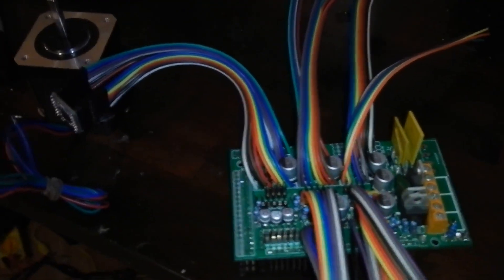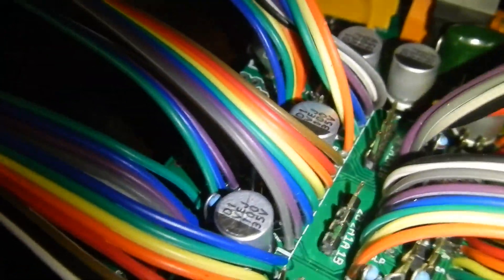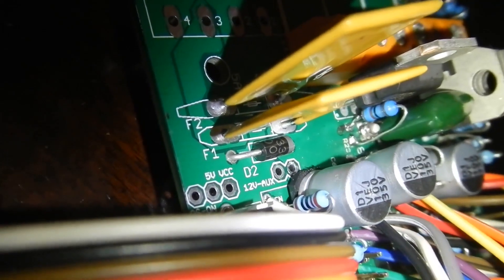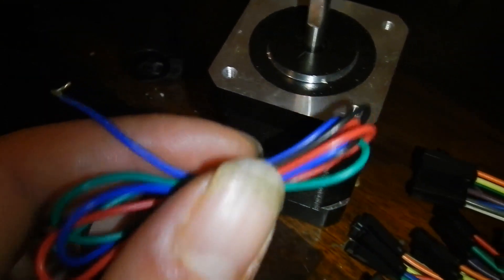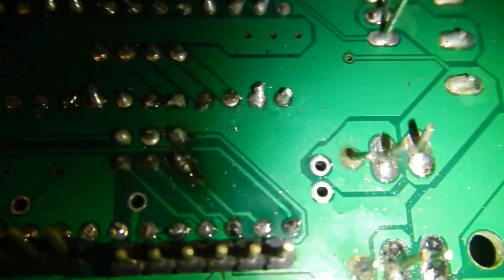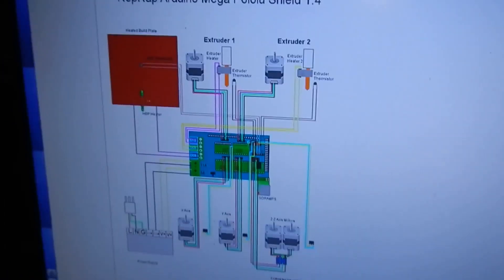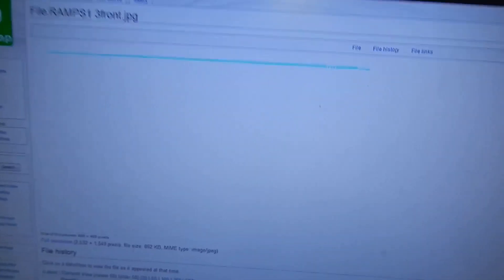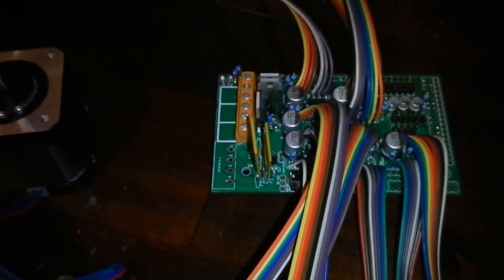RAMPS1.4 3d printer circuit board. DIY RepStrap pt2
This is the RAMPS 1.4 circuit board for my Mendel inspired repstrap 3D printer. Which will be fitted to an Arduino Mega with firmware loaded on it. I will likely run teacup firmware, but there are a few options to chose from on the wiki. All schematics and details are available as open source files. Links to file repositories and supporting documents etc are all on the Wiki
The printer I am making is loosely based on the mendel variants, as I found more info on them, and they support the simpler Arduino mega - ramps (likely running teacup firmware) Pololu stepper driver system. There are tons of choices out there, many are open source. So If your just getting started, look around, and see what best suits your skill level and experience.

The function of the ramps board is as an Arduino shield to hold the Pololu stepper drivers, and heat-bed mosfet's etc, so the Arduino can take in G-code (CNC code) and make the steppers etc perform the appropriate action to complete a print. Its the electronic spine, that connects the hardware with the software. With ramps and pololu drivers, a digital signal from the Arduino can control the steppers. down to 1/16th of a step. steps are 1.8 deg. Motor output shafts will be geared down, so a 16th of a 1.8deg step could translate to a few microns of movement. Motors should be able to go up to around 30krpm, so movement will still be fairly quick. Print speeds of 100mm-200mm per second can be expected.

If Your doing your first printer, and using RAMPS. I strongly recommend you look at modifying the 1.3 board to include the pullup and mosfet resistors, capacitors, and extra diodes etc. The list of changes in on the ramps wiki page. If your looking for something small and mass producible the 1.4 board is great. If your prototyping, you may want to change or fix stuff. the 1.4 board is lousy for that. The 1.4 board can only fit 16v or possibly 25v caps, so if your considering running the steppers on more than 12v, and they can take 35v, then you want to make a new board. Or look at a modified 1.3 board. You also need regulated power 12v supply. If your planning on using a 12v battery, you need to go over the schematics very carefully, and make a few modifications. The heat control will likely work without modification on 13.6v, but the pololus and need regulated 12v, and it would be best to give the Arduino regulated power too. The heating side uses as much as 18A if everything on. So separate power supply for that may be something to consider. PC power supply's can also be modded and used. There are instructions on modding them somewhere on the wiki. I will probably go that way and do a video on it.